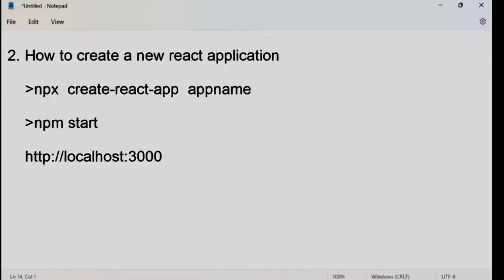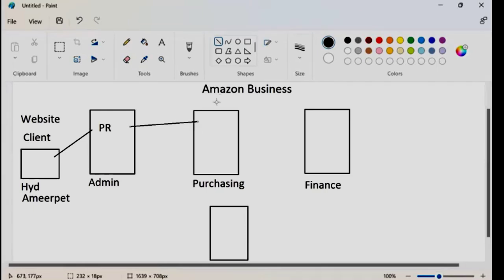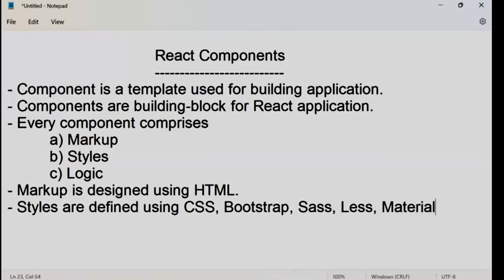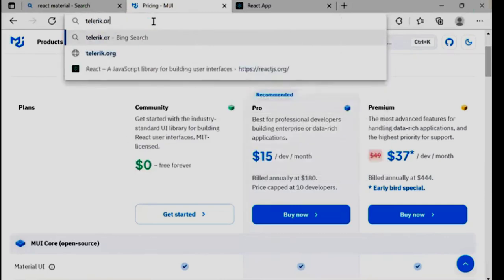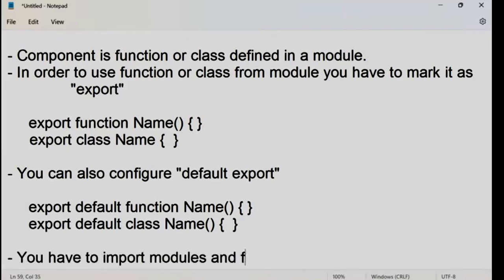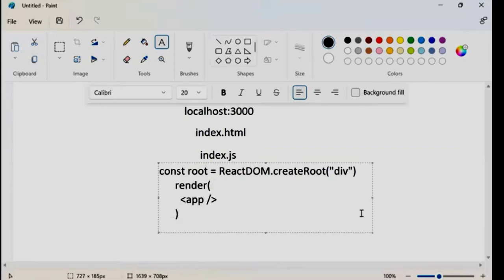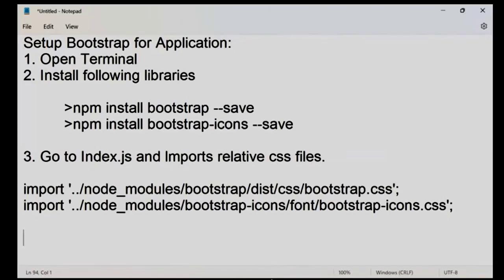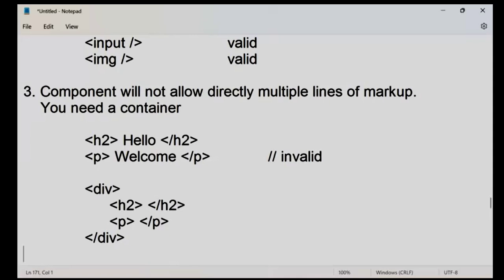How to create component in react | bootstrap | React Lecture 7 | @theprogrammertrain